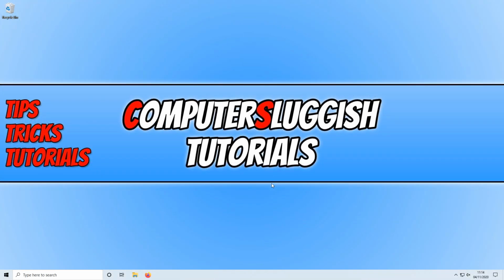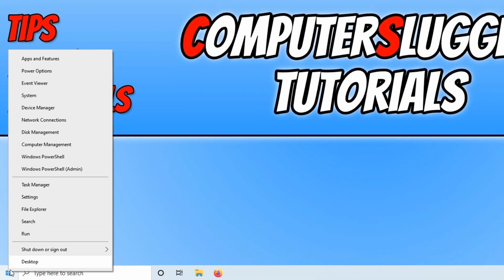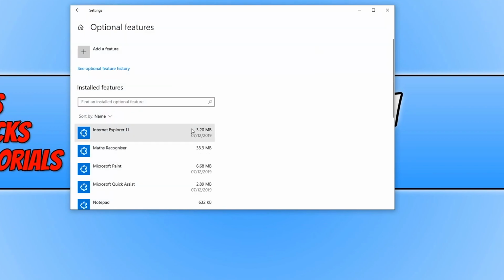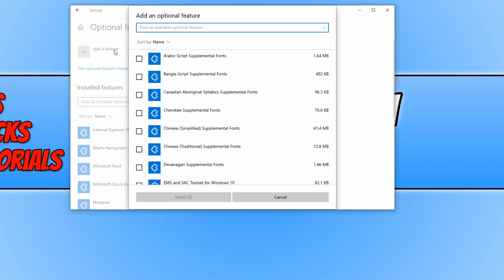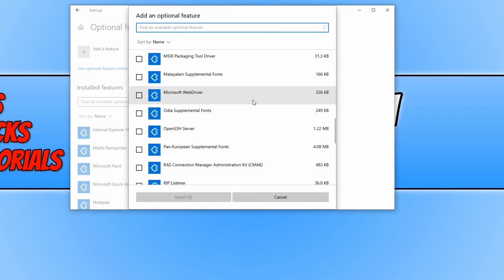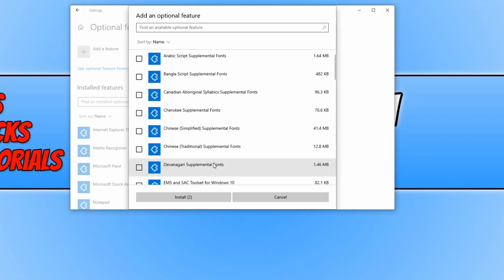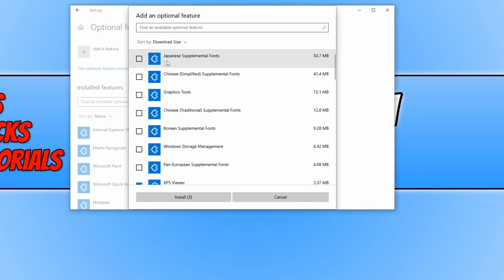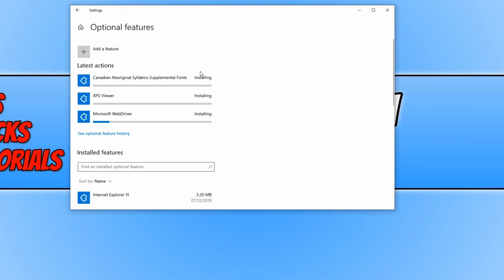How To Add An Optional Feature In Windows 10 PC Tutorial | Install Extra Fonts,Graphics Tools & More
In this Windows 10 beginner tutorial, I will be showing you how to add an optional feature to your PC or laptop. Windows 10 comes with lots of features preinstalled, but it still has a lot of features that are not installed. You can easily access a huge list of optional features that can be installed to Windows 10. Some of these features include Graphics Tools, OpenSSH Server, Fonts, and many more.